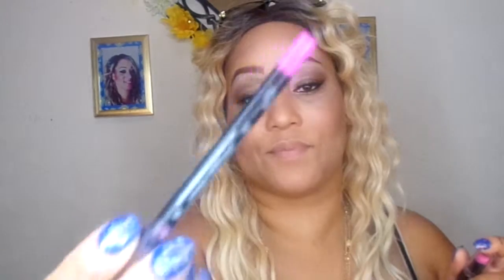MAONDAY MY DAY!!/ BRONZE/LATTE SMOKEY EYE TUTORIAL/VIBRANT NEON LIPS FINISH LOOK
All products used is listed in the description box on the first video which is part 1